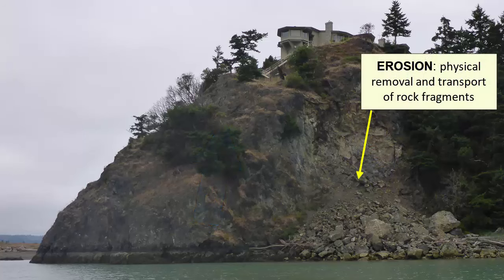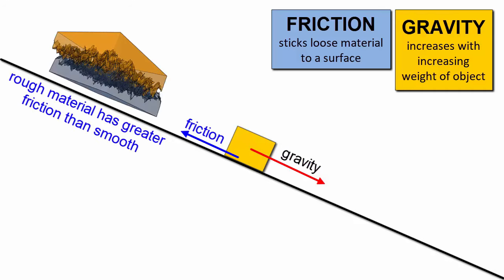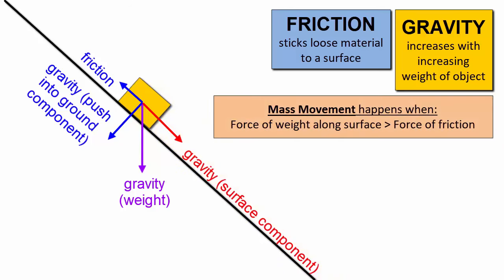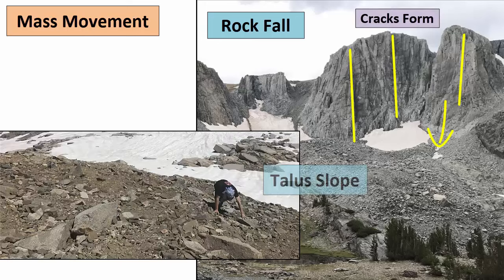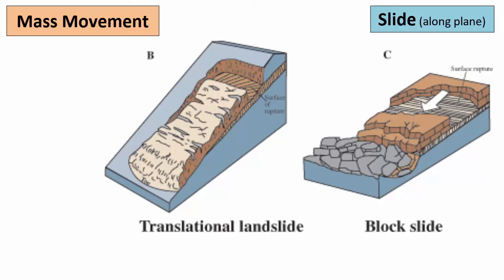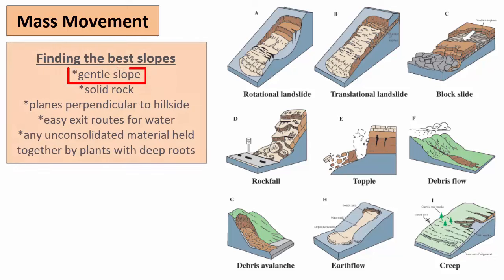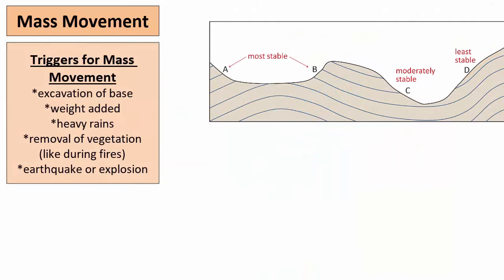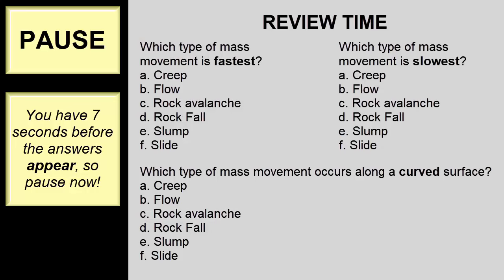Mass Movement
For an introductory college-level physical geology class: a review of how gravity contributes to erosion and deposition in landscapes across the planet. The video reviews the variety of ways in which the land can move due to the force of gravity and the landforms that result, such as scarps and talus slopes. Review includes rock fall, soil creep, rock avalanches, landslides, slumps, and flows. Content within is based on information available in any standard introductory college geology textbook, such as Essentials of Geology -- Tarbuck and Lutgens -- Pearson Publishing.

**This video comes near the end of the semester, so there may be terms with which the audience is unfamiliar. For a full playlist, refer to the Geology playlist on the EarthRocks! YouTube Channel.